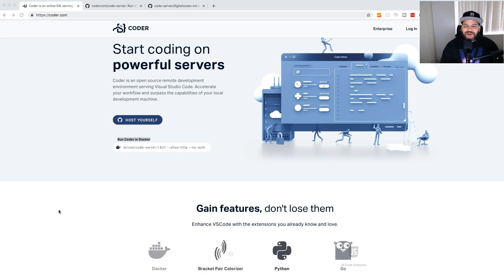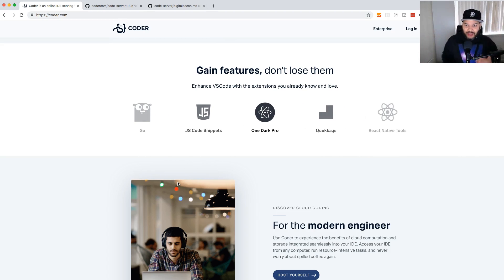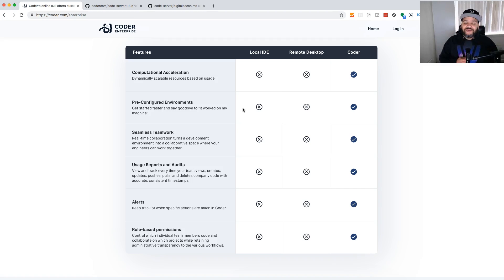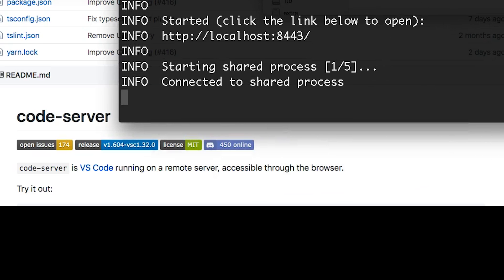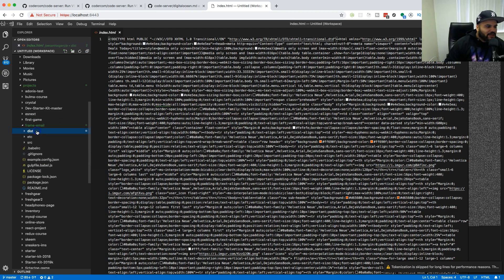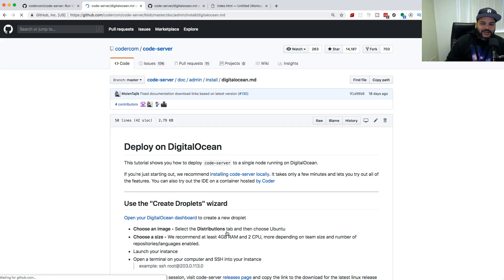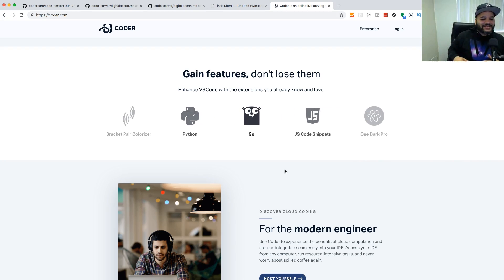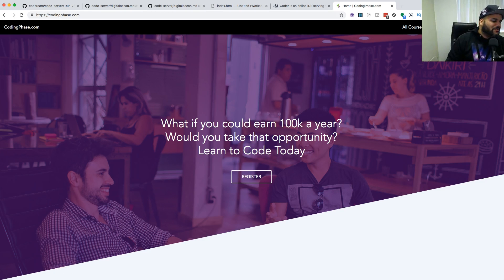Coder.com Run VS Code On Your Server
Try Code-Server locally